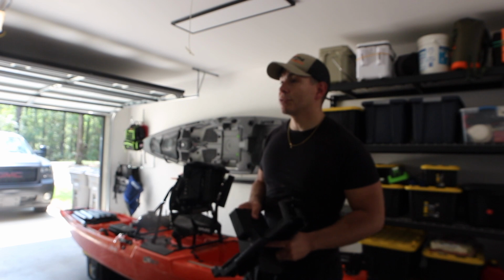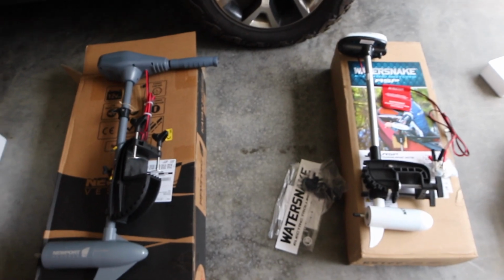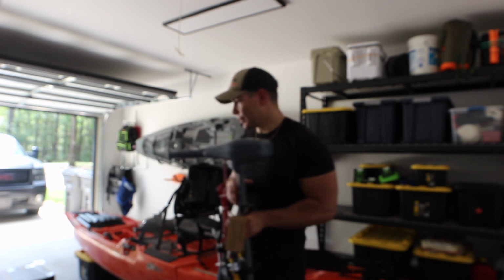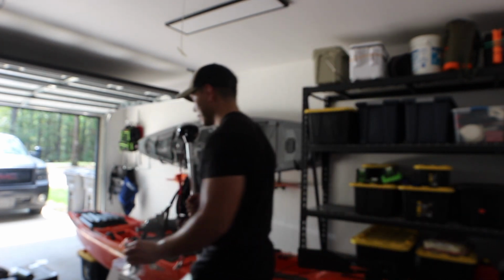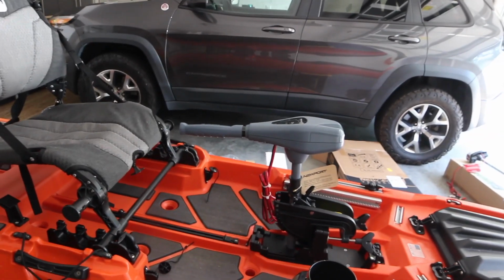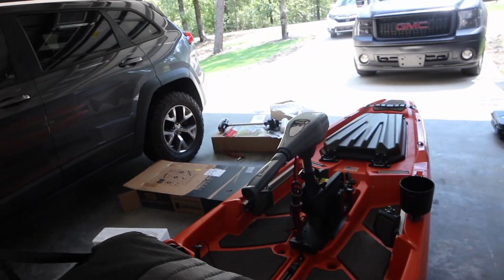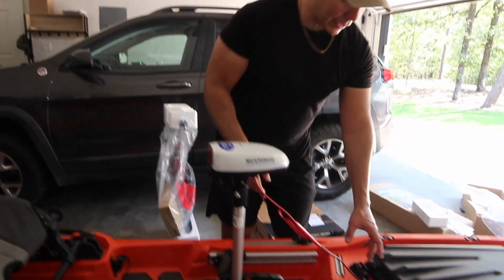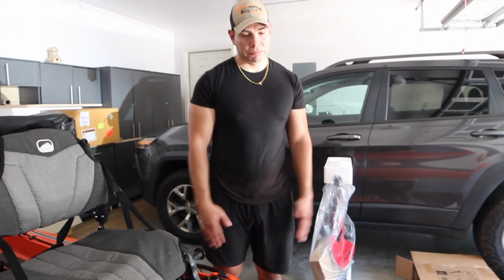Watersnake T24 vs Newport Vessels 36lb trolling motor!! (YAKGADET POD MOUNT) BONAFIDE SS 127